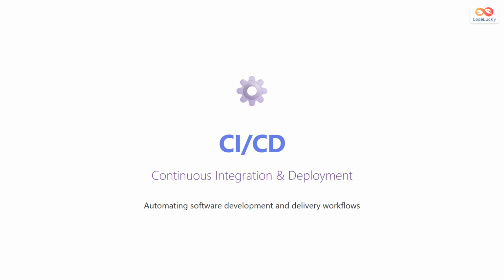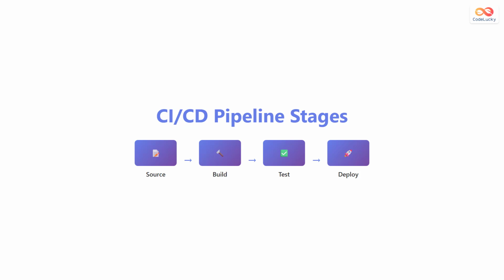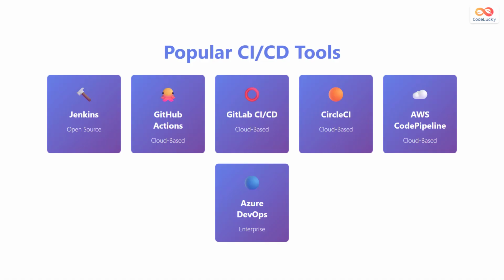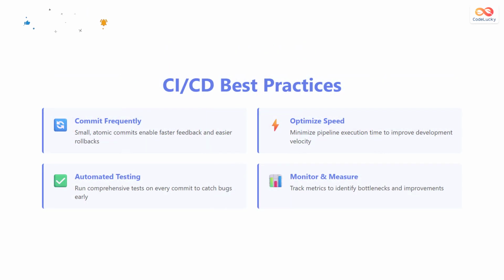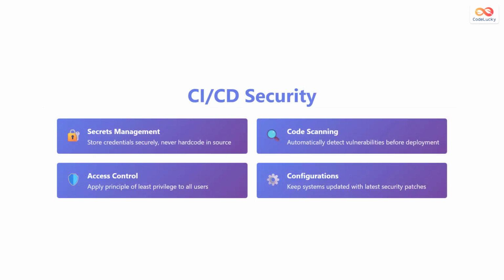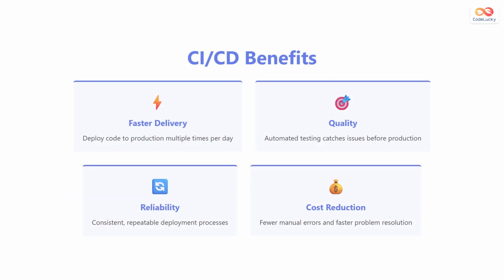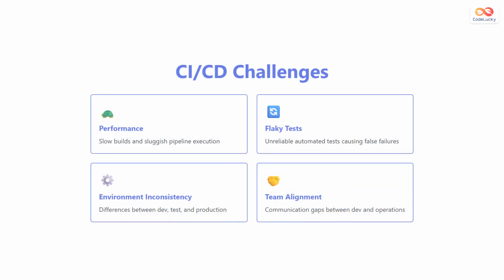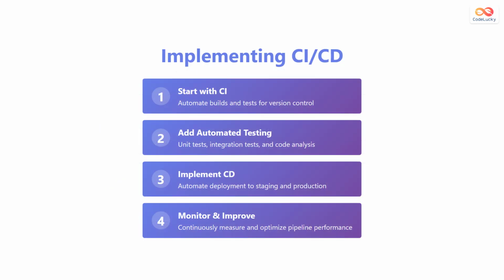CI/CD Explained: Continuous Integration & Deployment Guide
🚀 Learn CI/CD from scratch! This complete guide covers Continuous Integration and Continuous Deployment – the essential practices for modern software development.

📌 What You'll Learn:
✅ What CI/CD is and why it matters
✅ Pipeline stages: Source → Build → Test → Deploy
✅ Differences between CI and CD
✅ Popular tools like Jenkins, GitHub Actions, GitLab CI/CD, CircleCI, and AWS CodePipeline
✅ Best practices for successful implementation
✅ Security considerations
✅ Key benefits and common challenges

🎯 Whether you're a developer, DevOps engineer, or tech enthusiast, this video will help you understand how CI/CD streamlines software development, improves code quality, and accelerates deployment cycles.

⚡ Perfect for beginners looking to master DevOps fundamentals and modern development practices.

Chapters:
00:00 - CI/CD - Continuous Integration & Deployment
00:28 - CI/CD Pipeline Stages
00:58 - CI vs CD
01:34 - Popular CI/CD Tools
02:12 - CI/CD Best Practices
02:46 - CI/CD Security
03:21 - CI/CD Benefits
03:56 - CI/CD Challenges
04:34 - Implementing CI/CD
05:17 - Outro